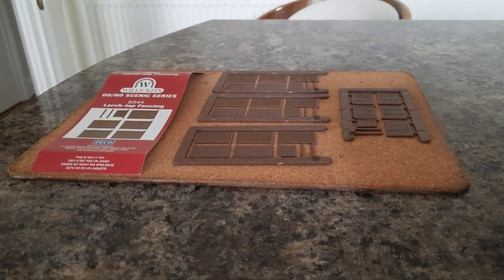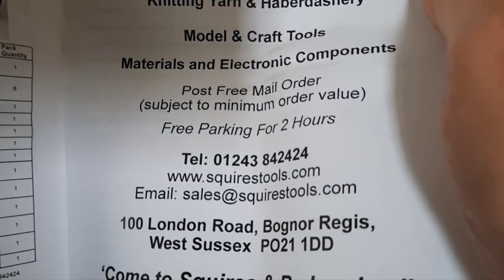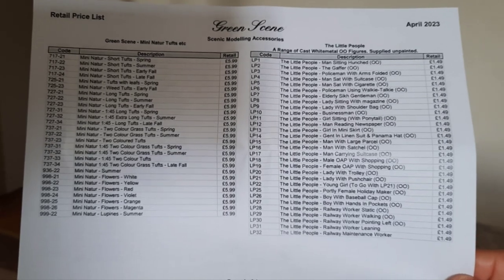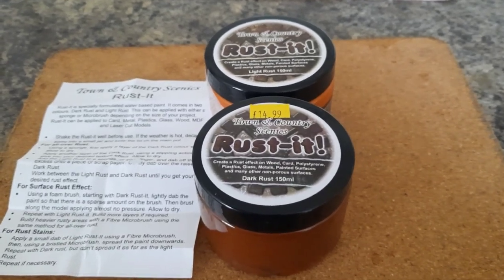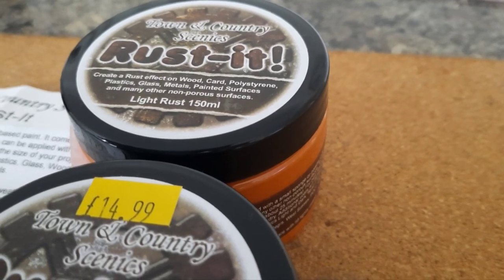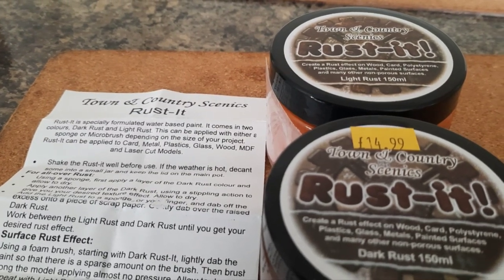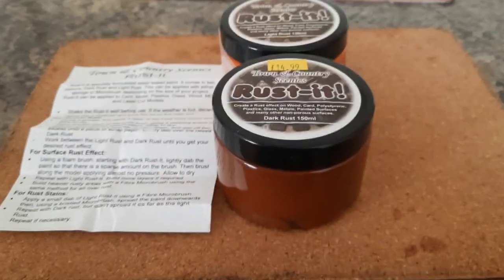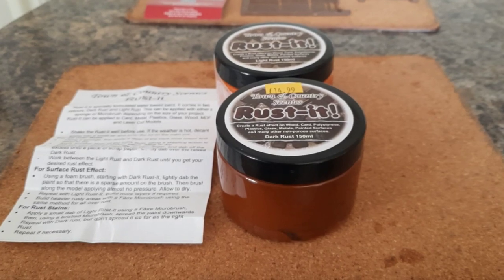Big Thanks to Squires Model & Craft Tools of Bognor Regis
Taking a look at Town & Country Scenics Rust-It & Wills Kits SS44 Larch-Lap Fencing I got from Squires of Bognor Regis. Very quick delivery just 1 day, thanks